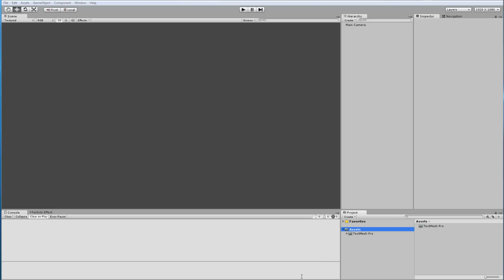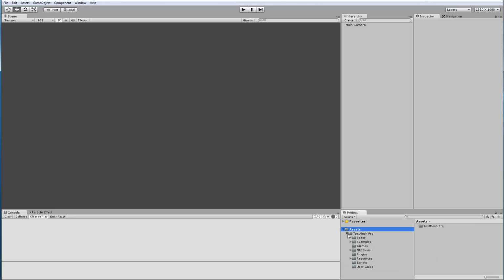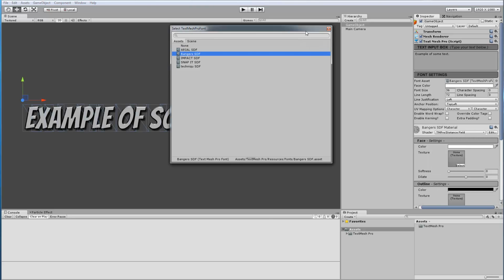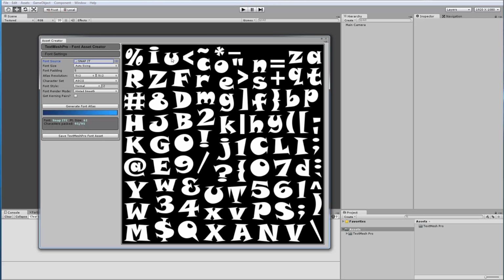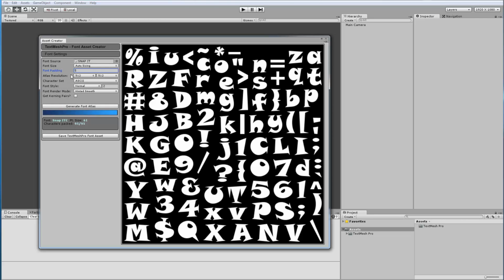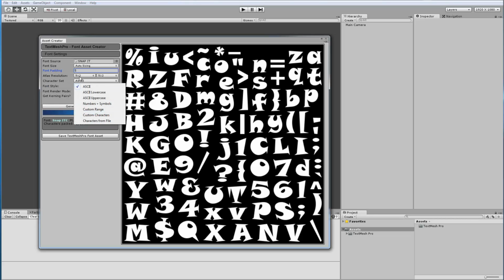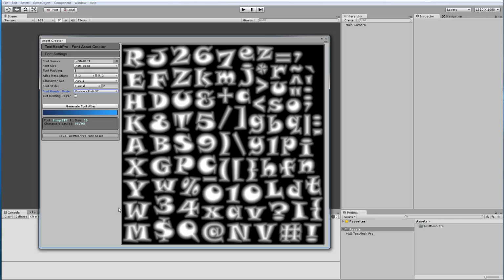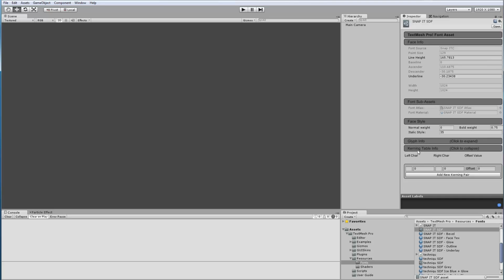TextMesh Pro - Quick Start Guide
In this video, I go over the TextMesh Pro pacakge structure, how to create TextMesh Pro objects as well as font assets.